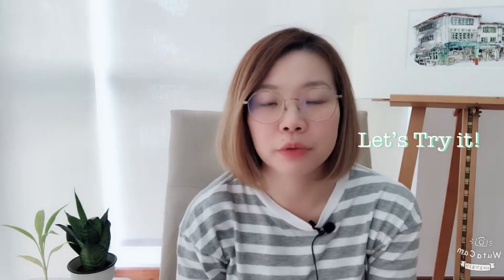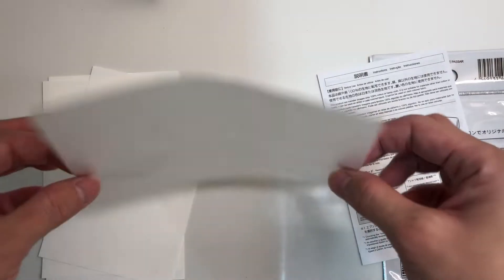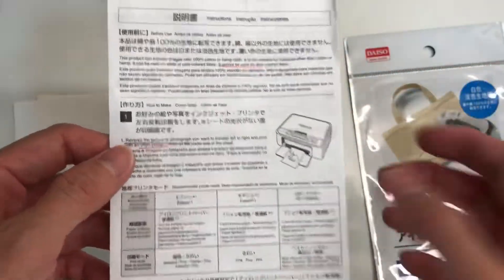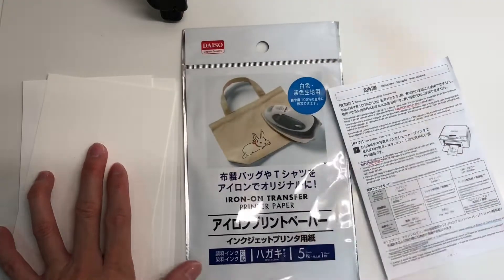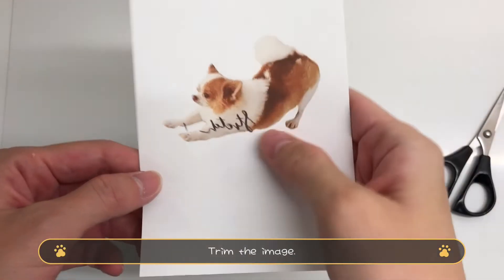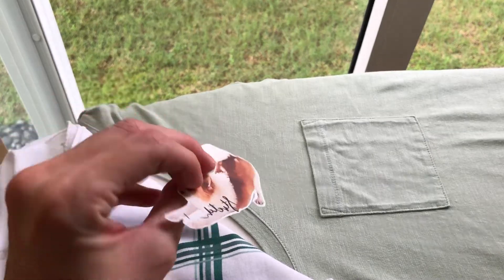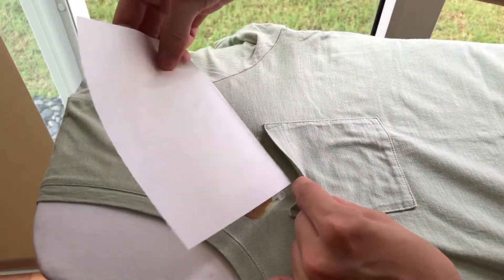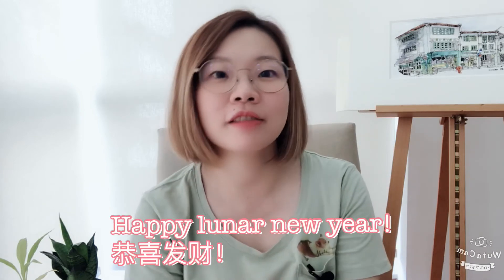Let’s try It! Daiso Iron-on Transfer Printer Paper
This is part of the "Let's try it!" series where I try out new craft kits, crafting tools and materials.

In this video I am testing out the Iron on transfer printer paper from Daiso. Daiso is a dollar store from Japan and they sell so many crafting materials at just SGD2.

You can print and transfer your favourite images onto light coloured fabrics with this transfer paper.

In this review/ tutorial, I am customising my plain cotton T-shirt with a cut out image of my chihuahua doing a downward dog pose.  I made the cut out using Procreate, a drawing app.

Other than the transfer sheets, you will also need:

Scissors
Iron
Inkjet printer
Cotton fabric (T-shirt, fabric pouch, tote bag)